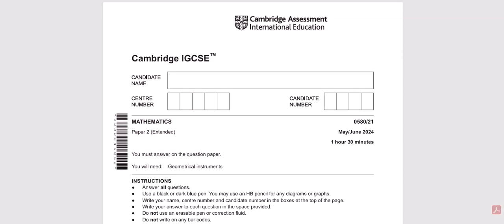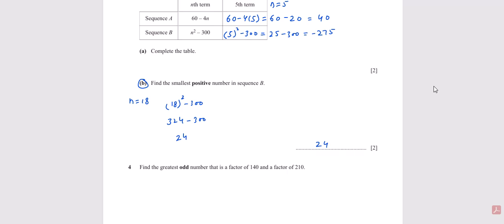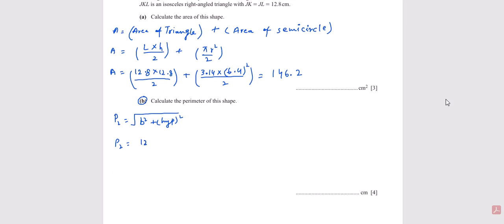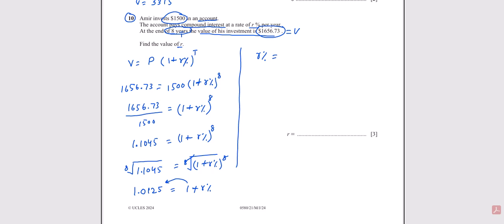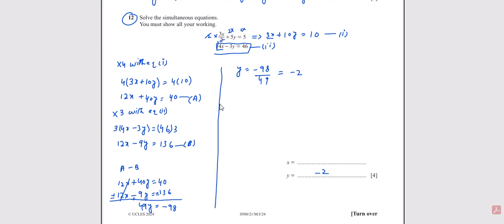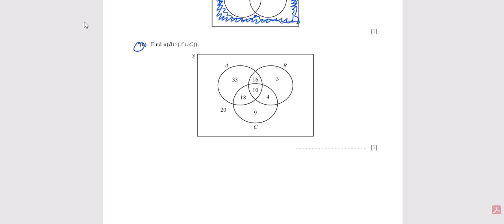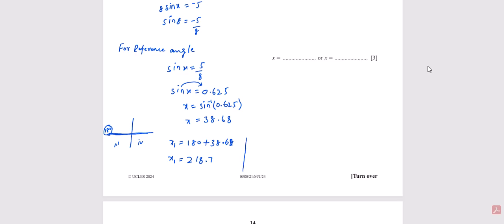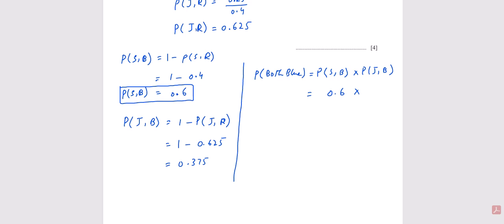IGCSE Mathematics 0580 Paper 21 May June 2024 || igcse maths past papers solved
This video provides a comprehensive solution and explanation for the Cambridge IGCSE Mathematics 0580 Paper 21 from the May June 2024 examination series. It's designed to assist students in understanding the problem-solving techniques required for this paper.
igcse maths past papers solved.